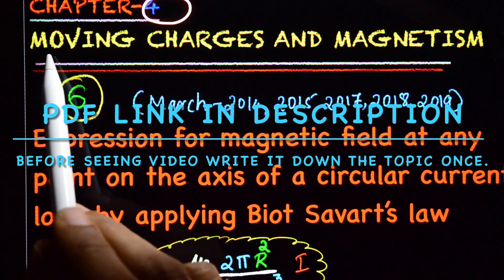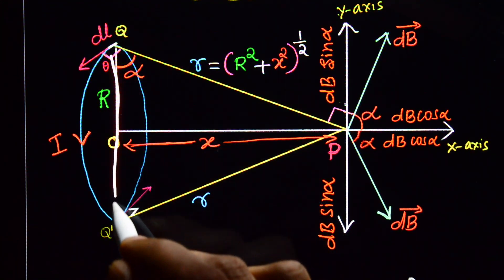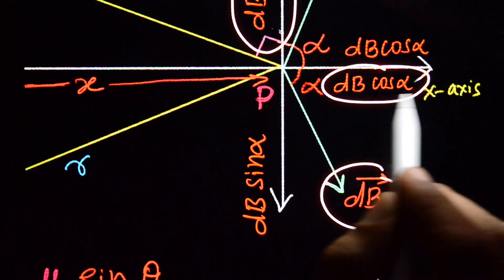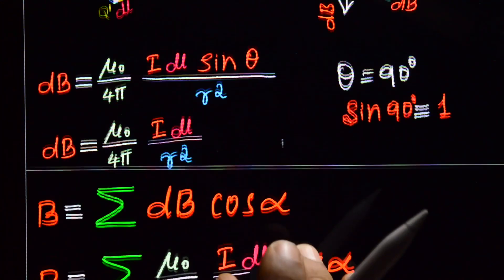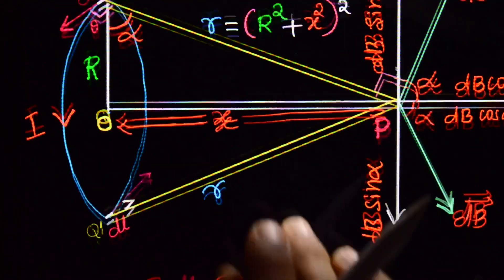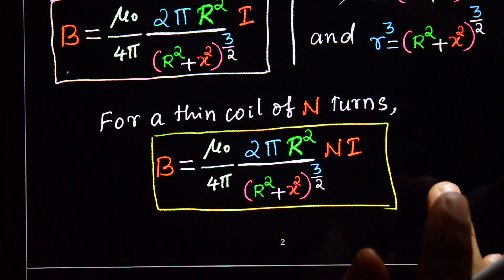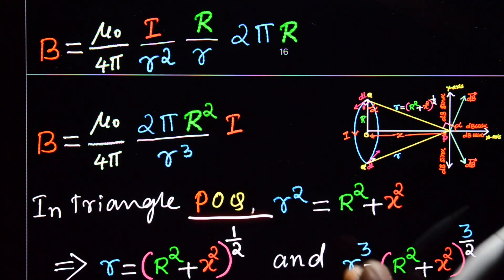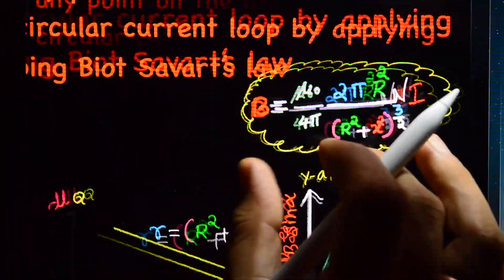6. Magnetic field at any point on the axis of a circular current loop by applying Biot-Savart’ law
👆pdf Link: 6. Magnetic field at any point on the axis of a circular current loop by applying Biot-Savart’ law.